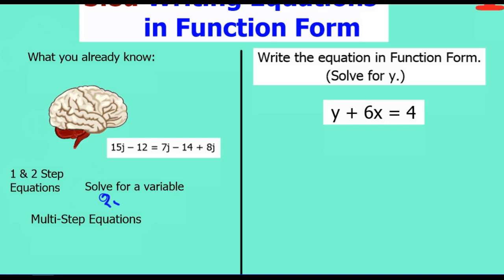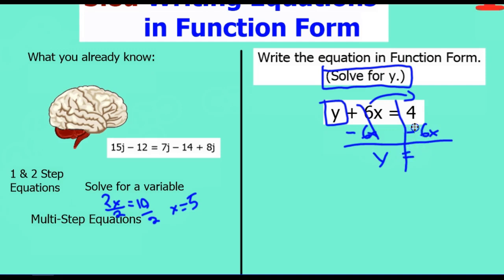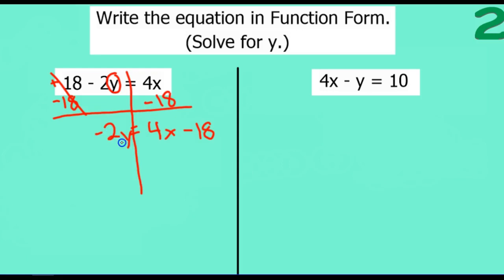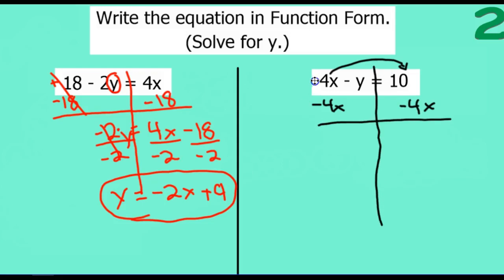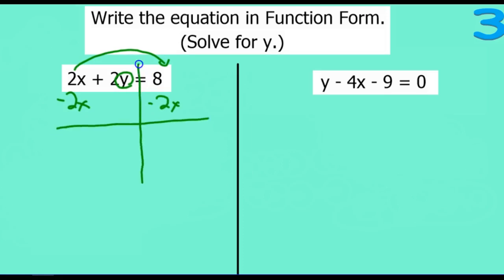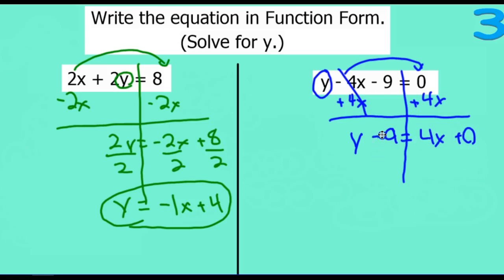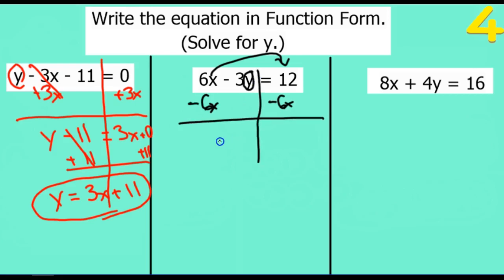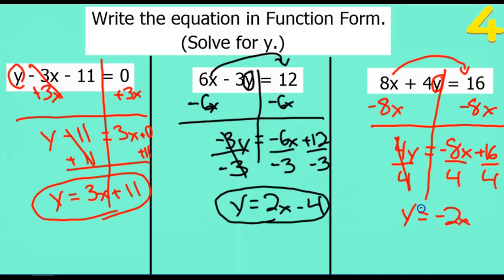3.8a Writing Equations in Function Form